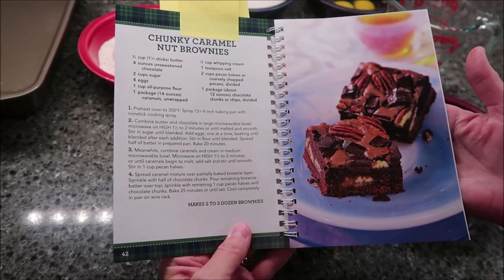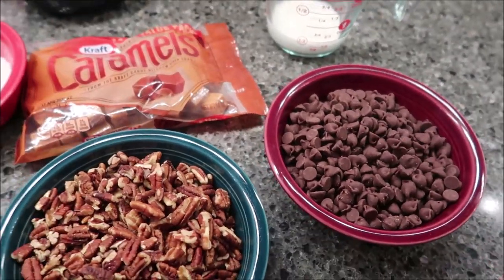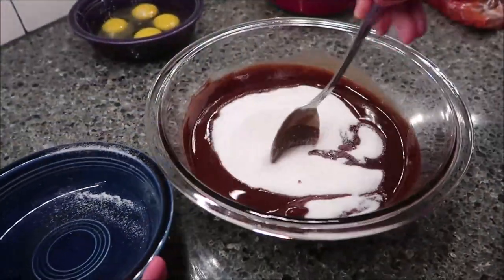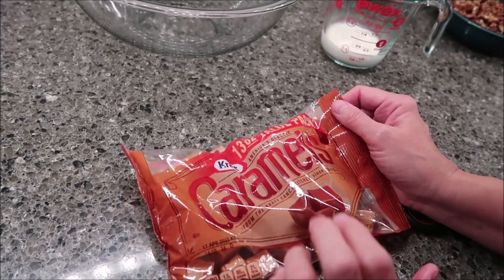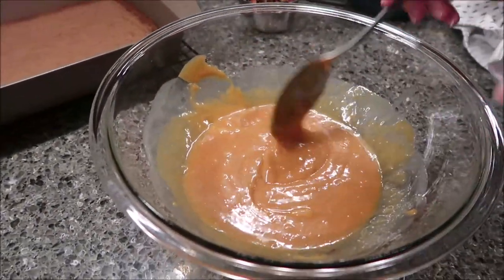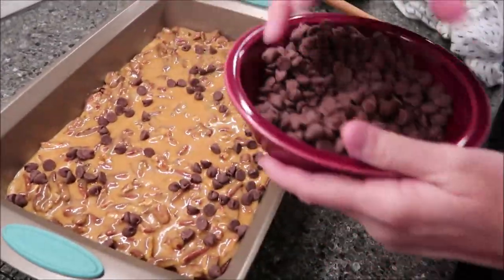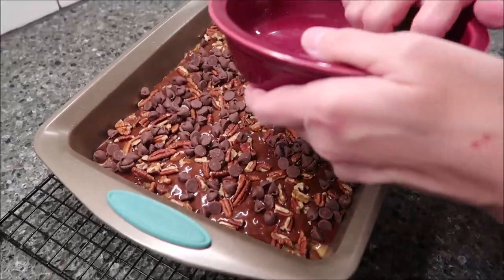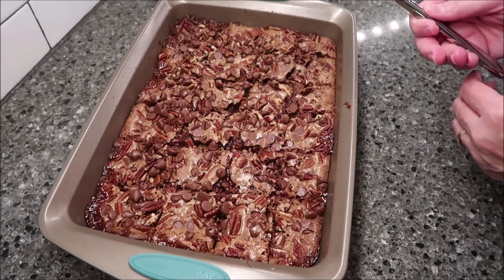Making Chunky Caramel Nut Brownies from the Woodland Creek Cookbook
In this video, I am making Chunky Caramel Nut Brownies from the Woodland Creek Cookbook.

* Rachael Ray Yum -o! Nonstick Bakeware Baking Pan